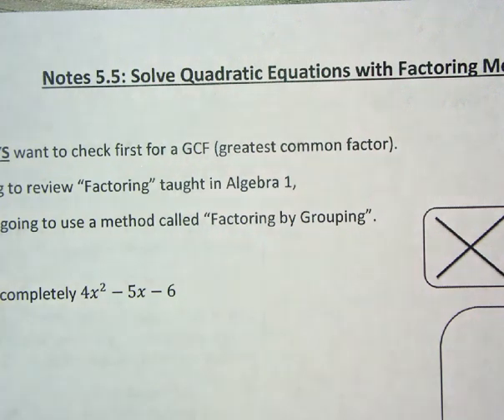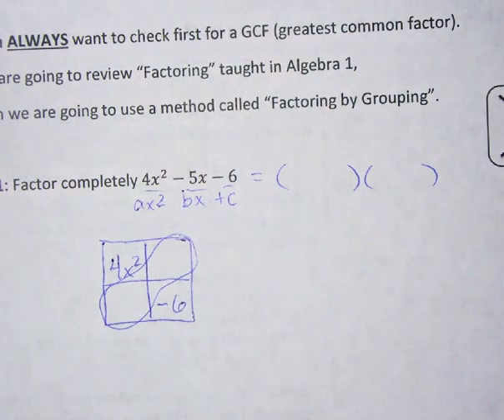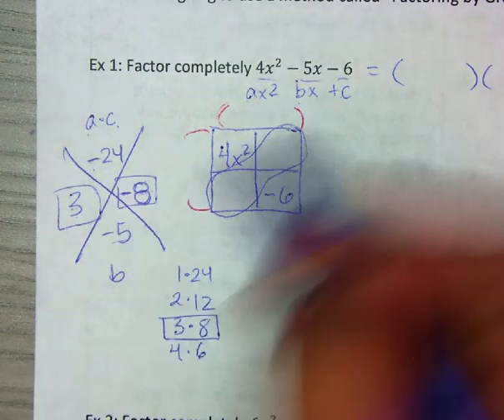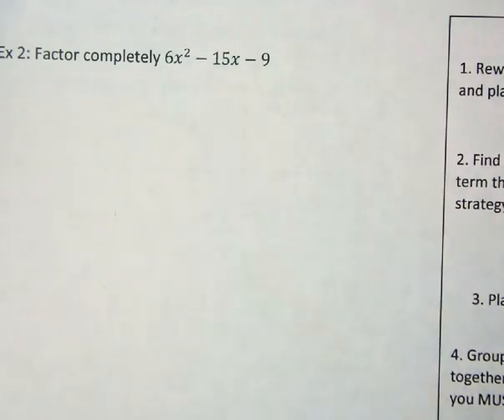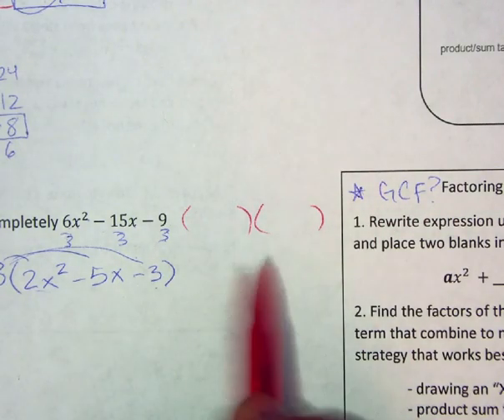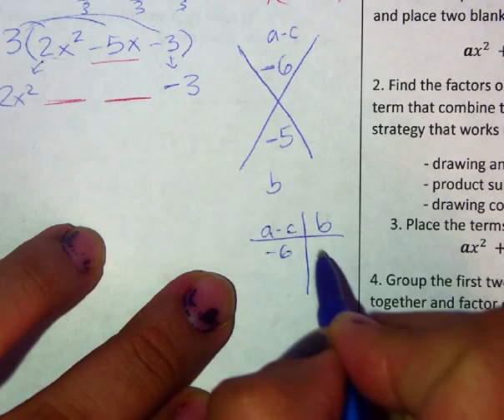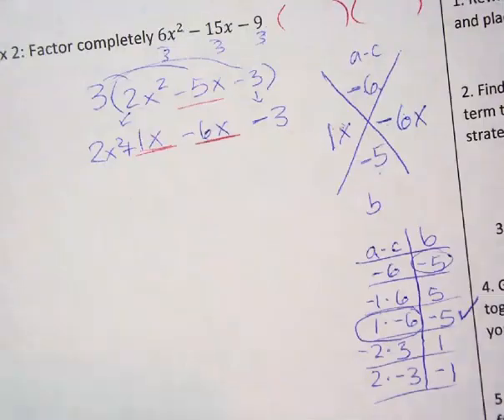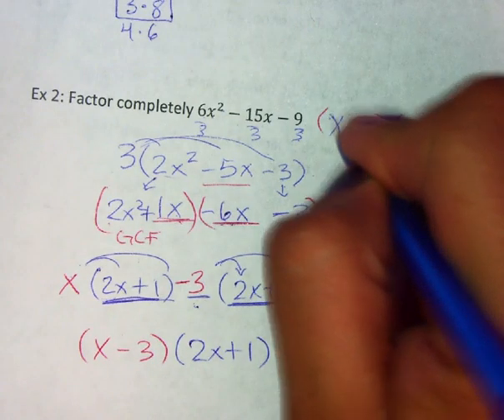Notes 5.5 (Part 1) Factoring Quadratic Equations to solve